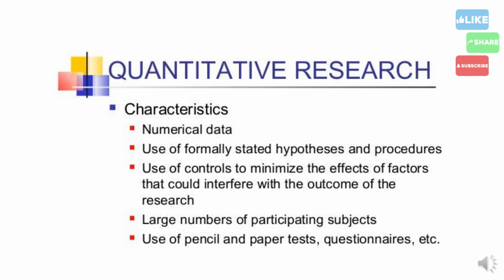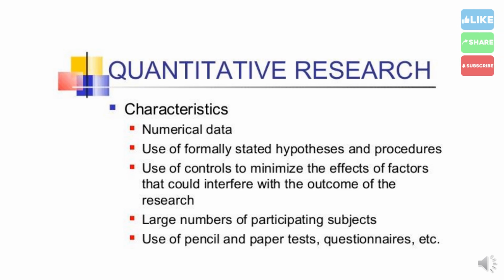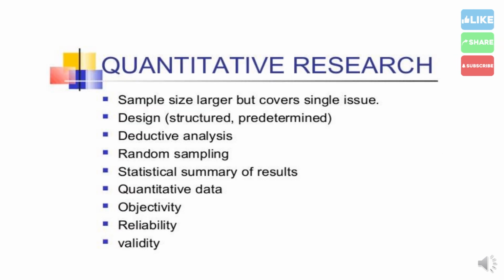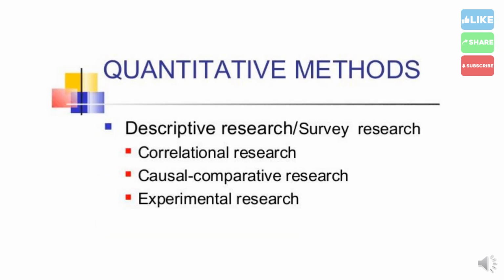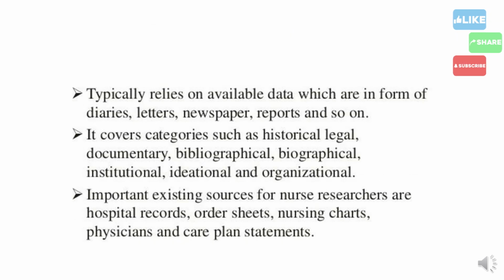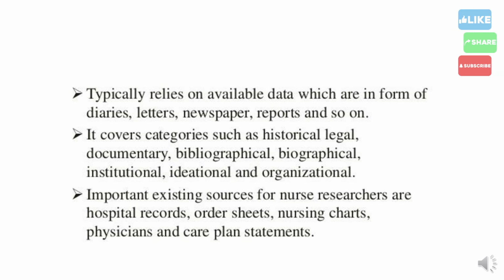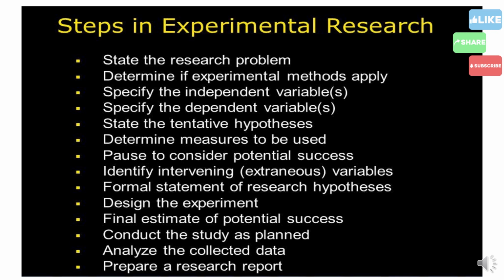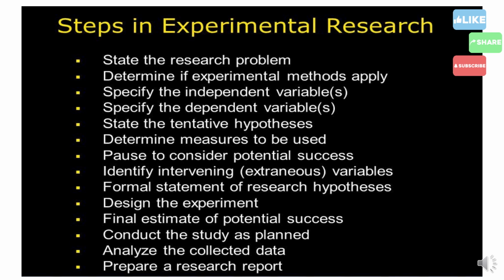Classification of research by method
Asalam-o-Alikum!

The following Points we will Cover in Video:
1: Types of Research by Method
2: Quantitative Research
3: Qualitative Research
4: Historical Research
5: Descriptive Research
6: Experimental Research
Macro Economics
Micro economics
Public Economics
History of Economics
Economics chapter
Public economics
Consumption hypothesis
financial learning
welfare economics
monetary and fiscal policy
the classification of Types of Research by Method
MS Study Guru
Qualitative Research
market structure
Research Method in Education
types of research
Classification of Research by Purpose
Research Methodology
research method